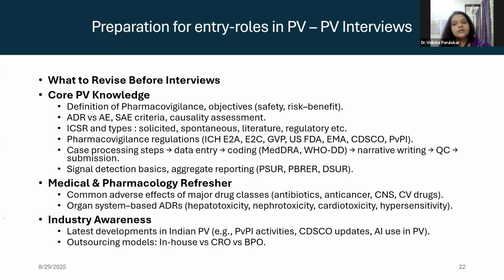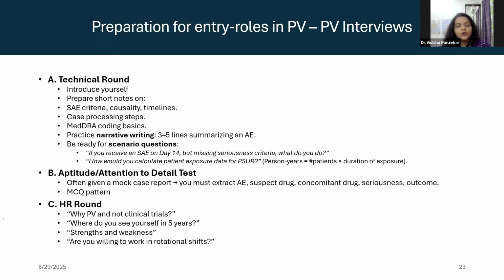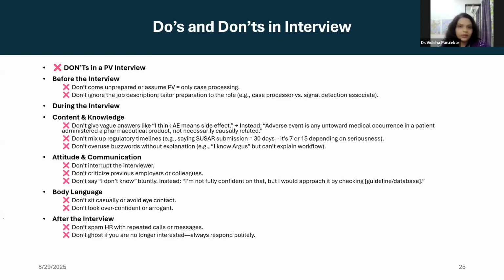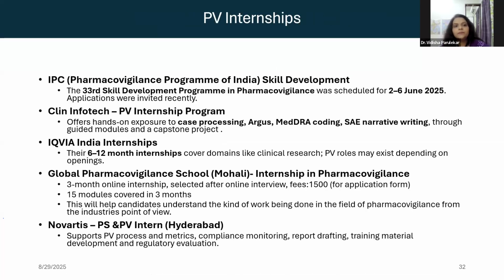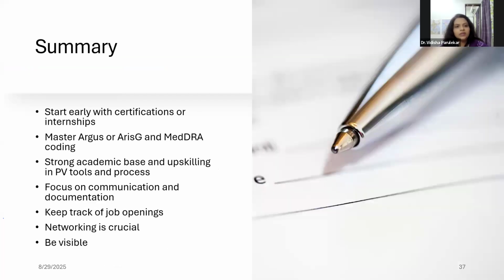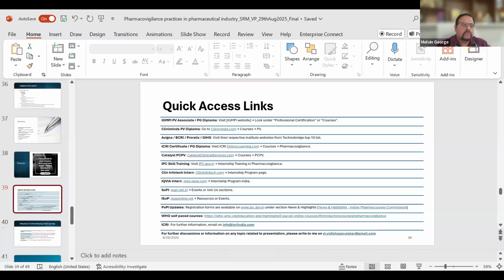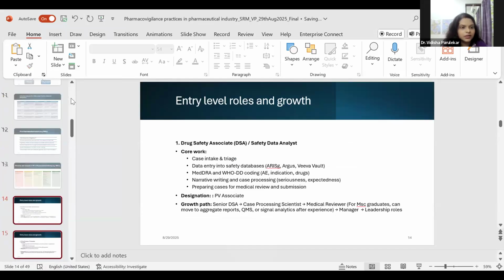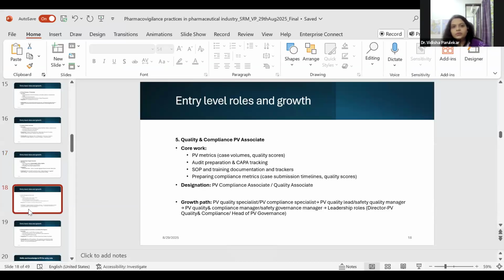Pharmacovigilance Practices in the Pharmaceutical Industry (II) - Dr. Vidisha Parulekar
The SRM Centre for Clinical Pharmacology presents an insightful session on Pharmacovigilance Practices in the Pharmaceutical Industry - Part II on 29th August 2025. This webinar explores the importance of drug safety monitoring, regulatory compliance, and evolving practices in the pharmaceutical sector.

🔹 Speakers:
👩‍⚕️ Dr. Vidisha Parulekar – Sr. Drug Safety Physician, Parexel International, Mumbai
👨‍⚕️ Prof. Dr. Melvin George – Head, SRM CCP & SRM CCTR, SRM MCH & RC, Chennai

 ✨ Key Highlights:

Current trends and challenges in Pharmacovigilance
Role of pharmacovigilance in patient safety and drug development
Insights from industry and academic experts